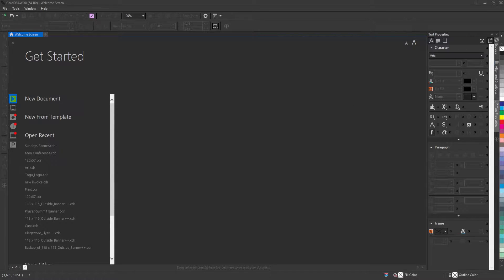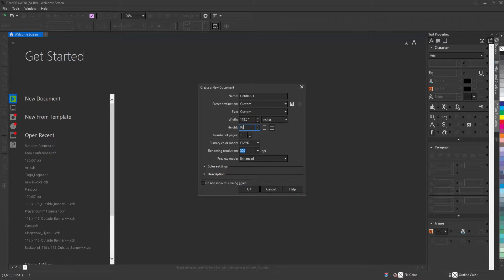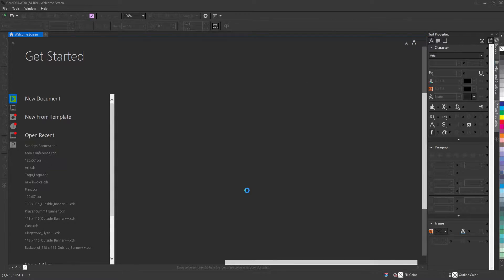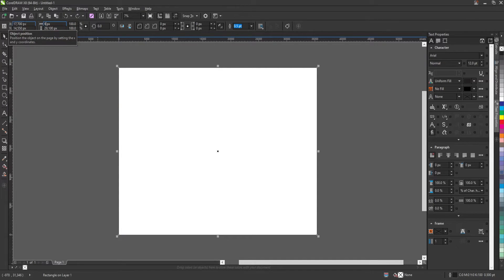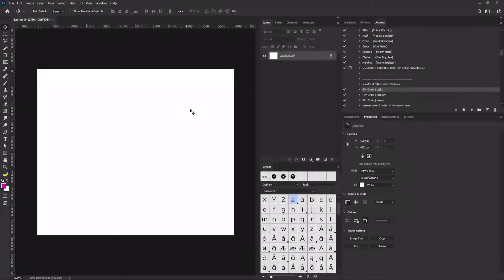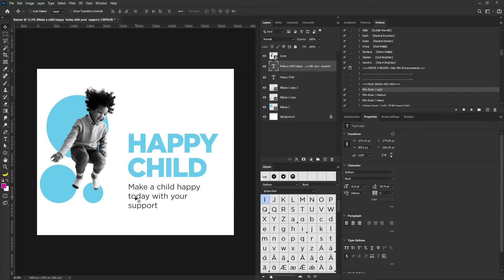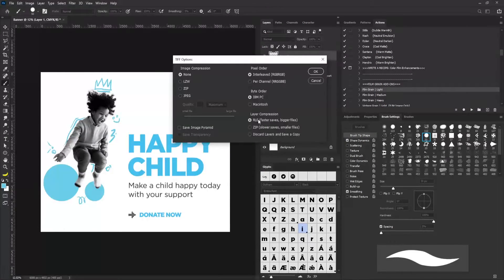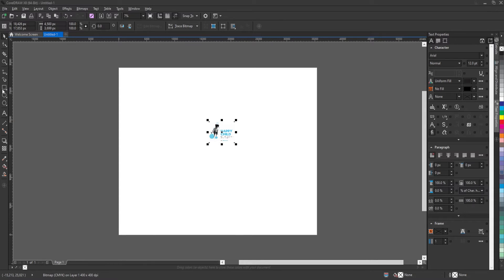Photoshop Design to Corel Draw for Print Fast (Version 02)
I get this question a lot from designers that “How do I design a large format project with Photoshop and import into Corel draw for print”